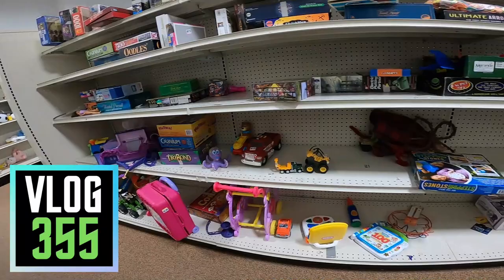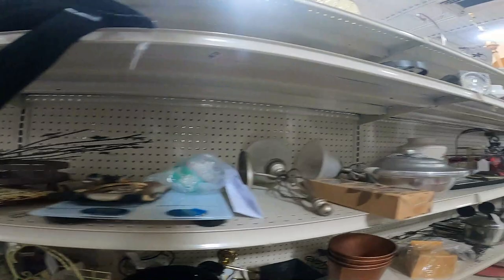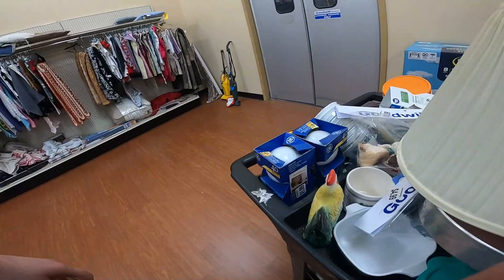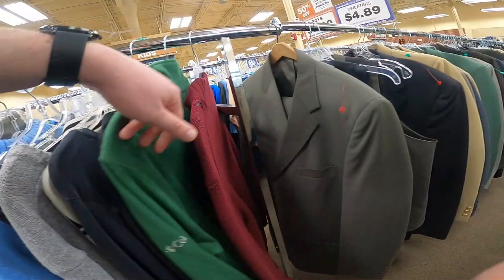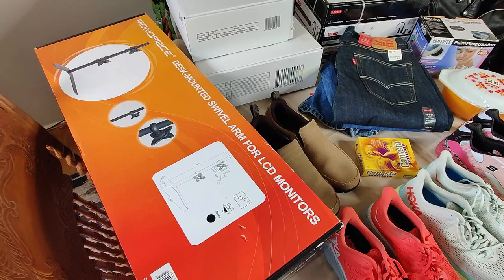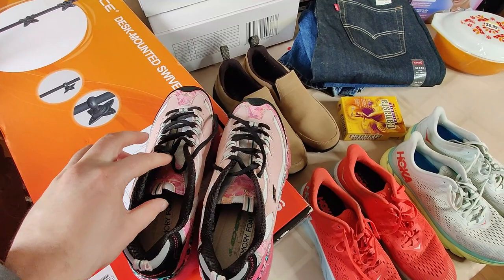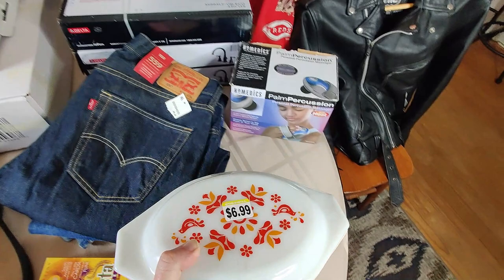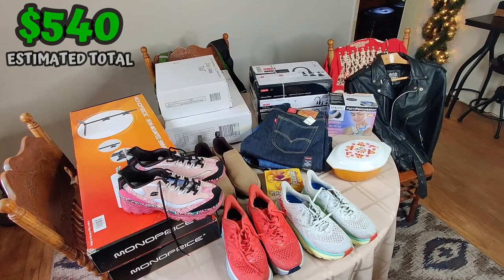Buying From Goodwill and Selling on EBAY for Huge Profits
If you love finding hidden gems at thrift stores and turning them into profit, then this is the place for you. I'll be sharing my tips and tricks on how to find the best thrift finds and how to sell them on eBay for top dollar.

Join me on my thrifting adventures as I search for unique items at Goodwill to add to my inventory. From clothing to toys I'll be showing you how to spot valuable items that others may overlook.

Here are the things I use to run my reselling business -

00:00 Thrifting in Goodwill
08:12 Goodwill Haul

//FAQ